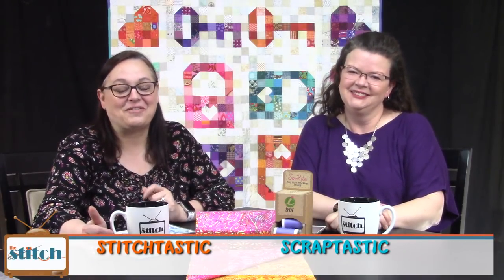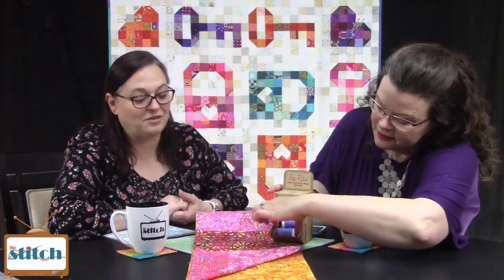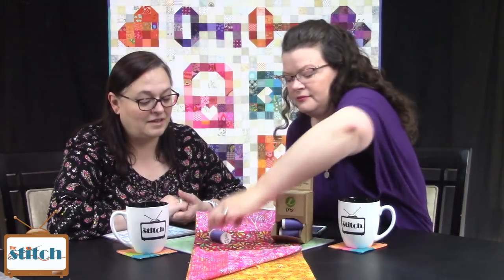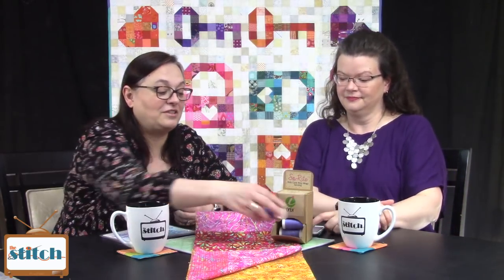419: Scrappy Quilts and Machine Embroidery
In this episode of The Stitch TV Show, we chat about scrappy quilts (and what exactly "scrappy" means) and how to do machine embroidery without a fancy embroidery machine. You can get the links and show notes on our (on May 17).